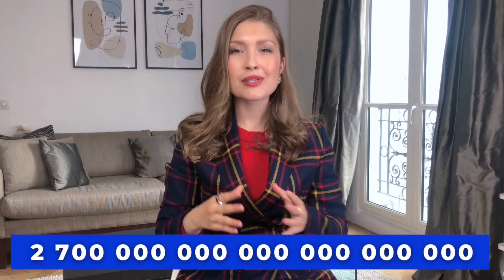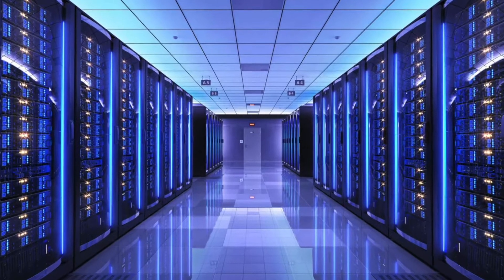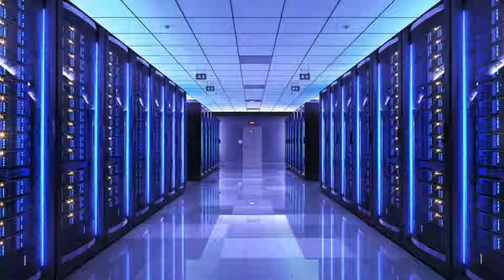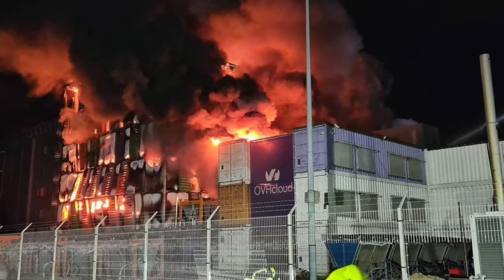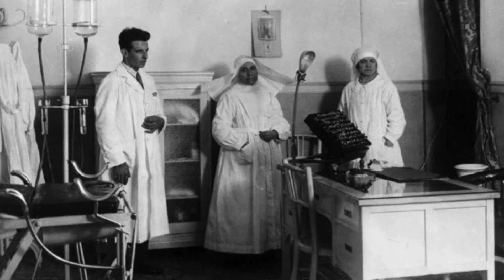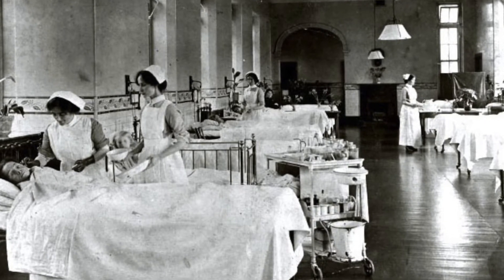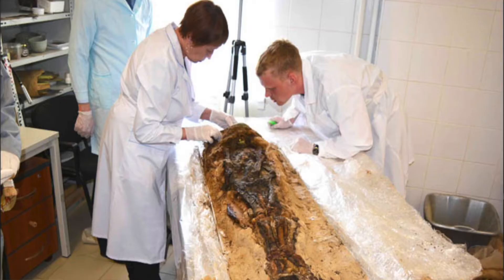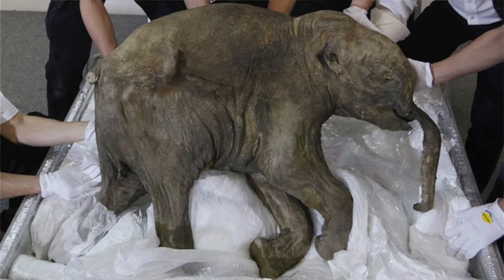Can I store DATA in my DNA ?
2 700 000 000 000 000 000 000 bytes is the volume of data that humanity has produced so far. Most of it was created in the last couple of years. But where can we store all this information ? How about our DNA ?

✔ D O W N L O A D  V I R T U A L  K E Y N O T E